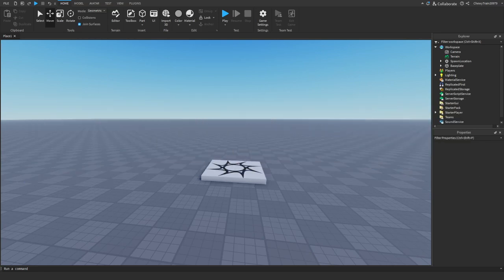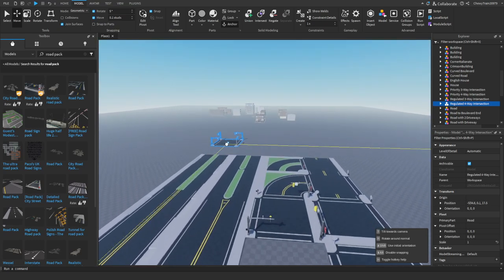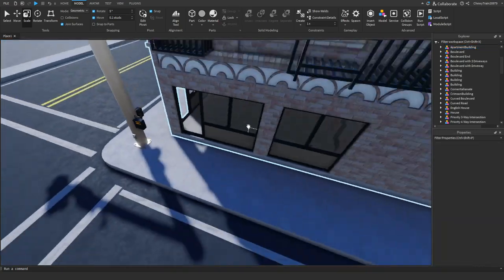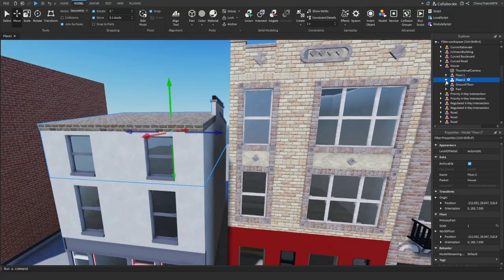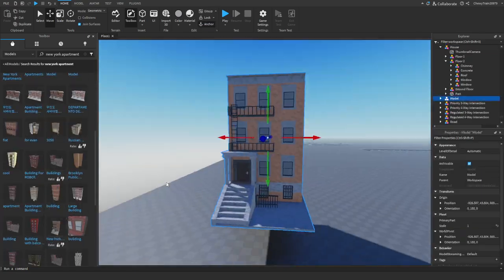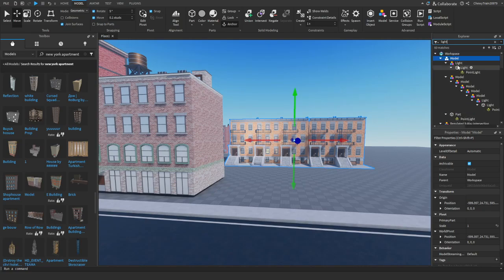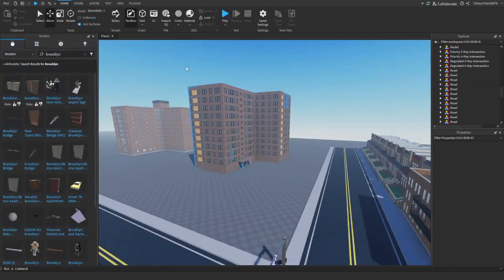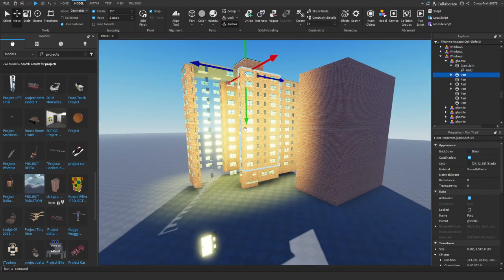I made a New York map using ONLY the ROBLOX Studio toolbox...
15 likes for part 2